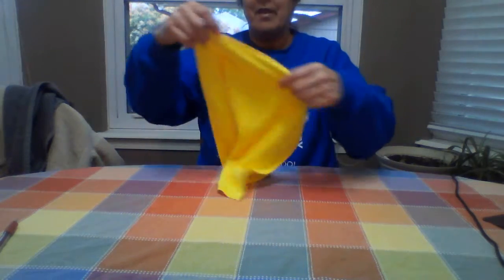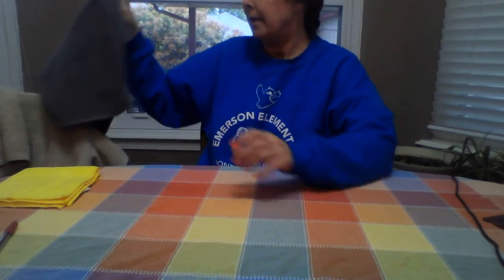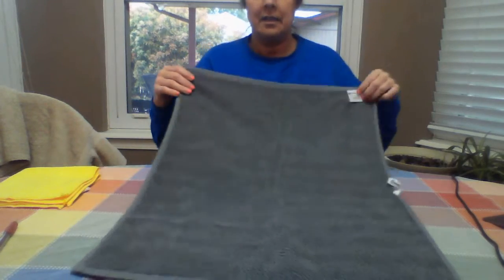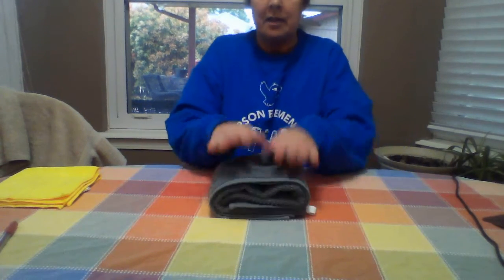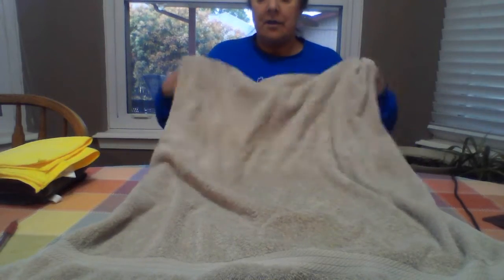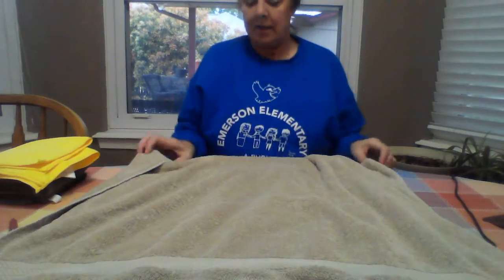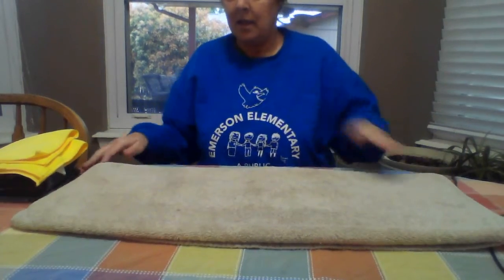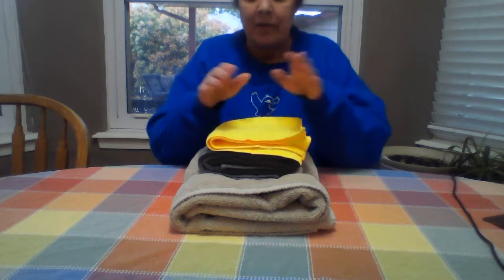1 LowerEl Practical Life Folding Towels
1 Lower El Practical Life Folding towels